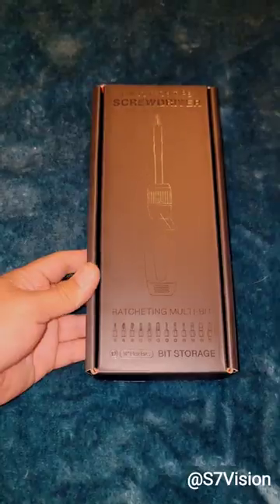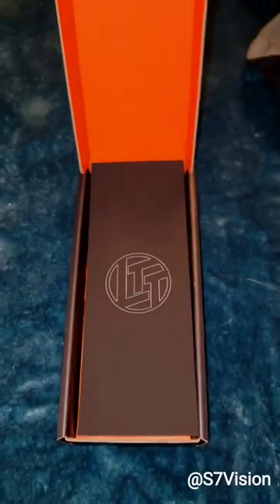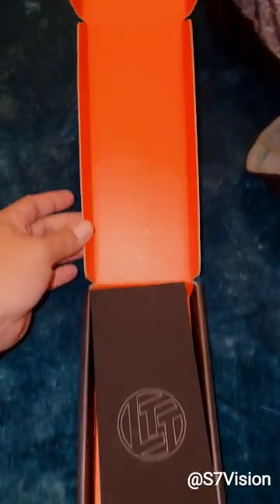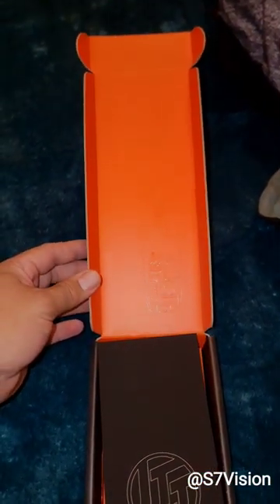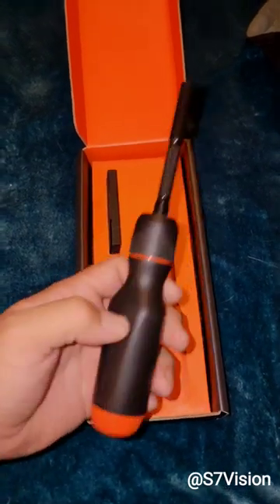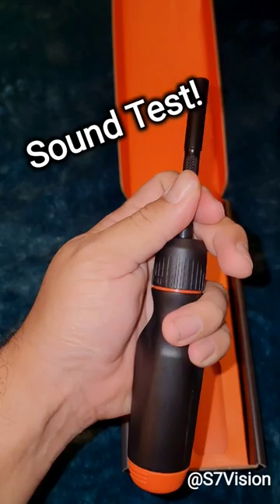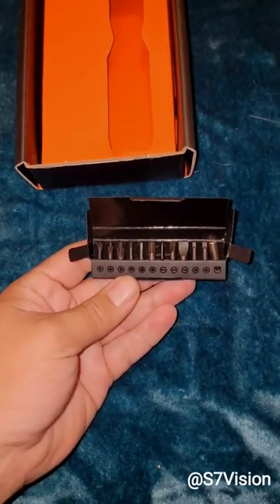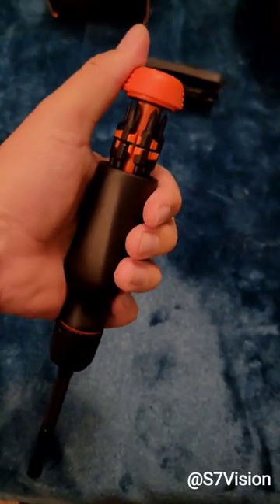My LTT screwdriver finally came in!